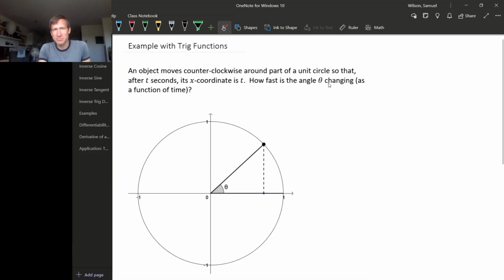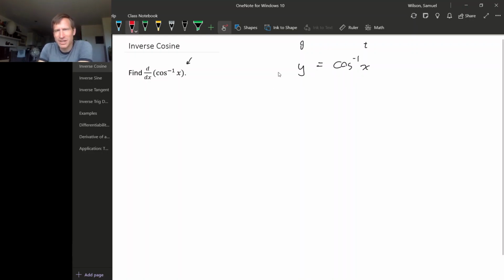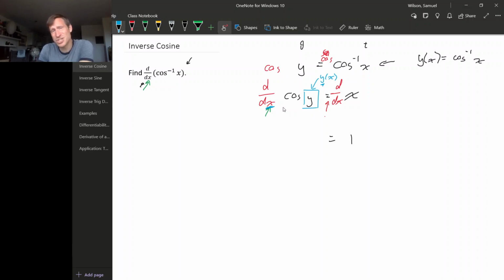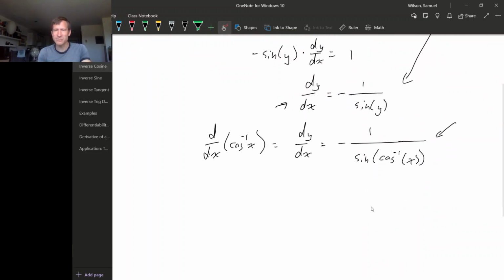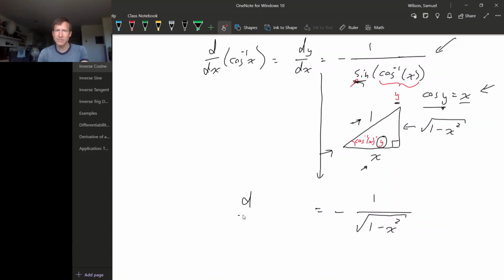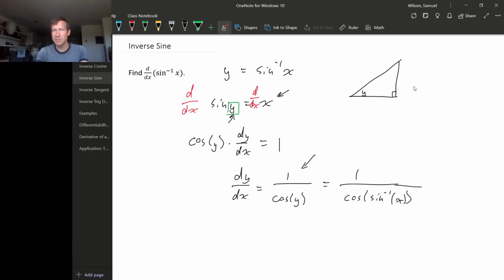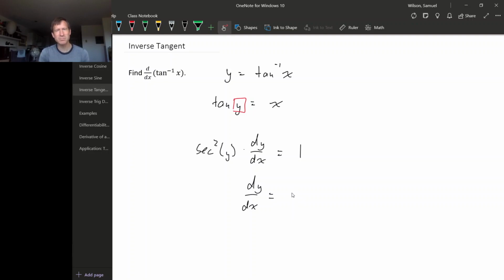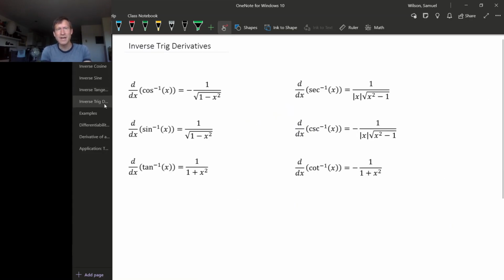3.7 1 - Inverse Trig Derivatives